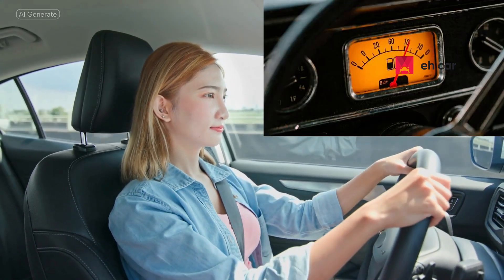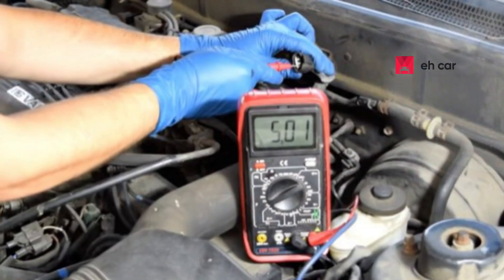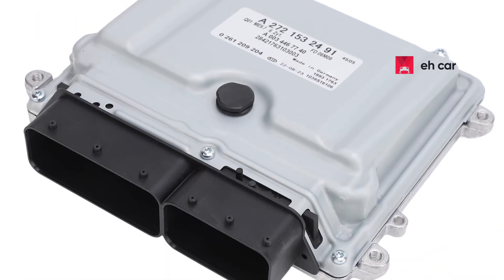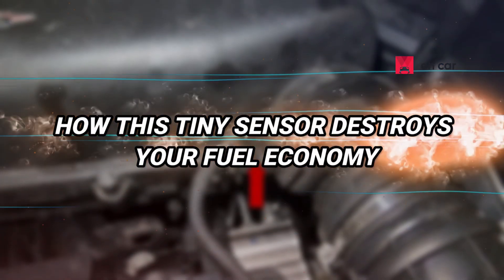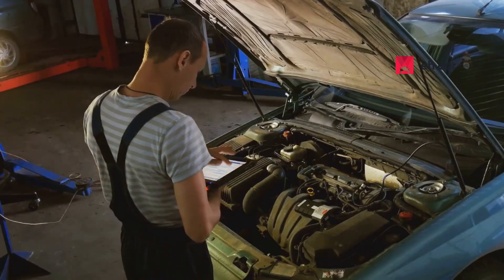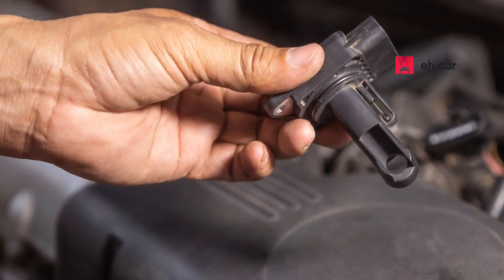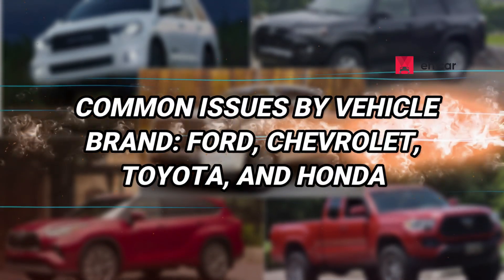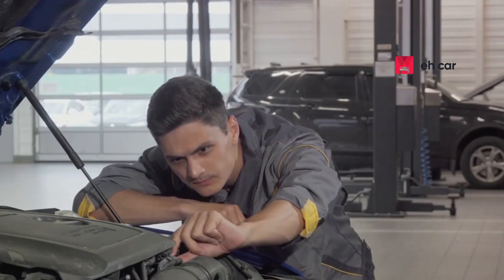Signs of a Bad MAP Sensor, Causes & Fix (Faulty manifold absolute pressure sensor Symptoms)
Faulty map sensor symptoms? Is your car running rough, wasting fuel, or feeling sluggish? You might be ignoring a small but critical part, the MAP sensor (Manifold Absolute Pressure sensor symptoms), and it could be silently draining your wallet.

In this video, I’ll break down:

The early warning signs of a bad MAP sensor you should never ignore
Common causes of MAP sensor failure
How to test, clean, or replace your MAP sensor
The difference between a MAP sensor and a MAF sensor
Specific issues with Ford, Toyota, Honda, and Chevy vehicles
Why this tiny part can completely wreck your fuel economy and engine performance
If you’ve ever wondered why your gas mileage suddenly dropped, or why your check engine light came on, this video could save you hundreds in repairs and fuel costs.

Don’t wait until it’s too late; watch this before your MAP sensor leaves you stranded.

Signs of a Bad MAP Sensor, Causes, Fix & Replacement (What They Don’t Tell You)
Why These Signs of a Bad MAP Sensor Could Wreck Your Engine and Drain Your Wallet
These Signs of a Bad MAP Sensor Could Wreck Your Engine if Not Fixed Fast

manifold absolute pressure sensor replacement
manifold absolute pressure sensor
Manifold absolute pressure sensor location
Manifold absolute pressure sensor symptoms
Manifold Absolute Pressure sensor function
Manifold Absolute Pressure Sensor price
Manifold absolute pressure sensor problems
what does a manifold absolute pressure sensor do
map manifold absolute pressure sensor
intake manifold absolute pressure sensor
where is manifold absolute pressure sensor located
p0107 manifold absolute pressure sensor
signs of a bad map sensor
faulty map sensor symptoms
map sensor failure symptoms
symptoms of bad map sensor
bad map sensor symptoms
symptoms of a bad map sensor
signs of bad map sensor
map sensor symptoms
manifold pressure sensor symptoms
map sensor what does it do
map sensor issues
manifold pressure sensor problems
bad map sensor
manifold absolute pressure sensor failure symptoms
what happens when the map sensor goes bad
map sensor location
how to test map sensor
map sensor trick
bad map sensor symptoms diesel